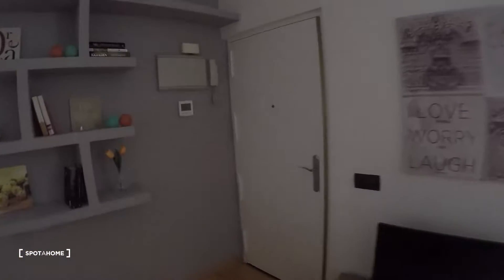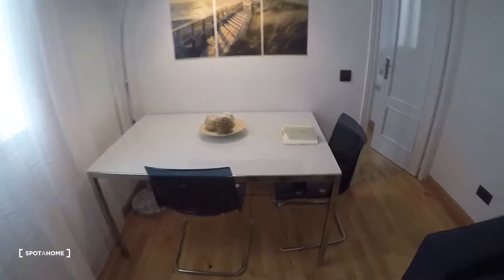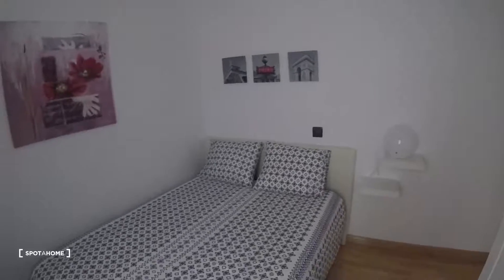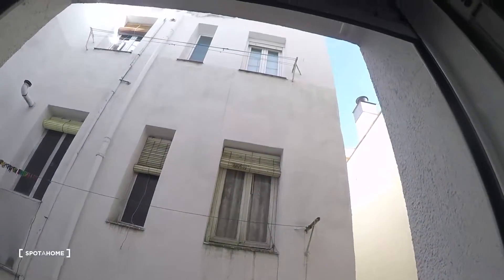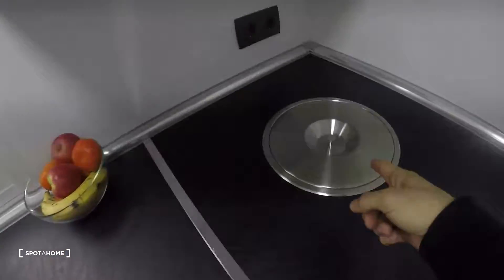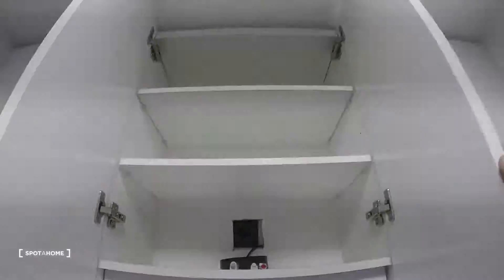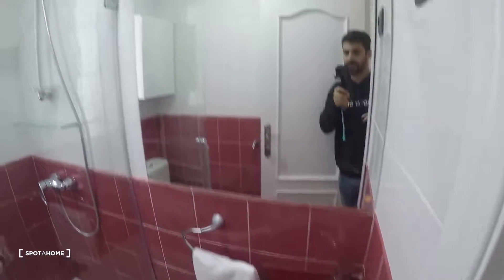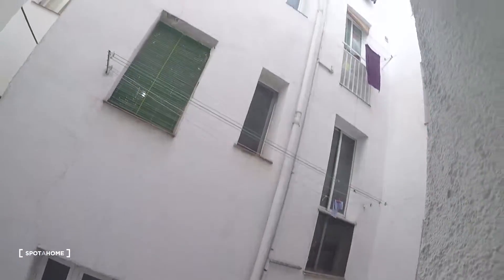Contemporary 2-bedroom apartment for rent in La Latina - Spotahome (ref 123869)